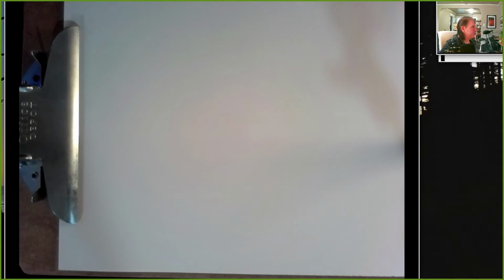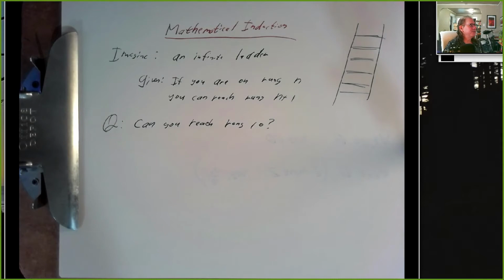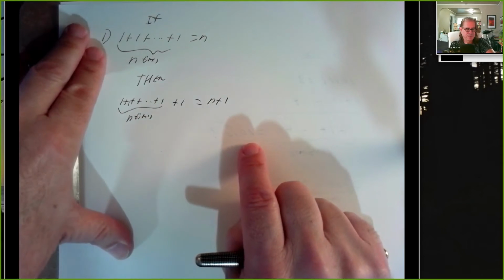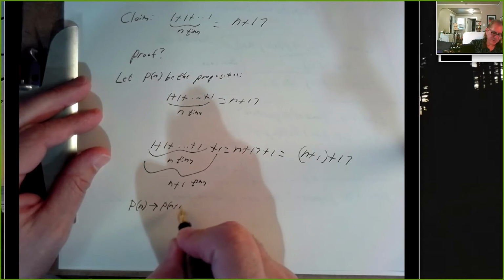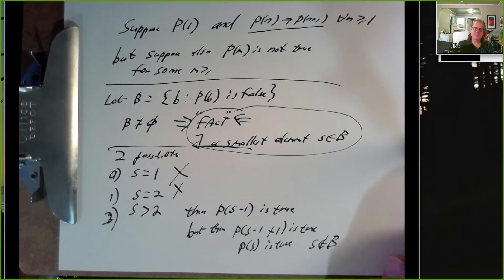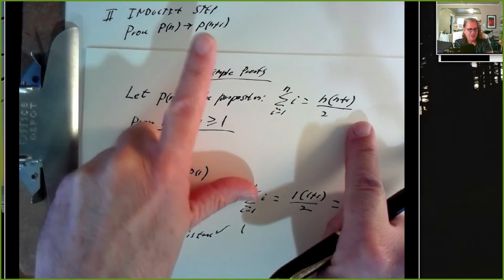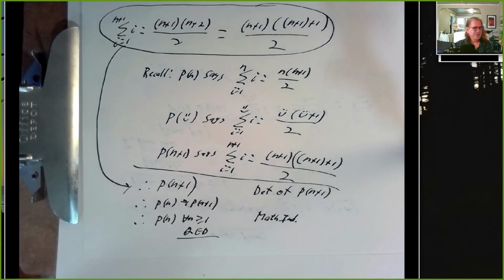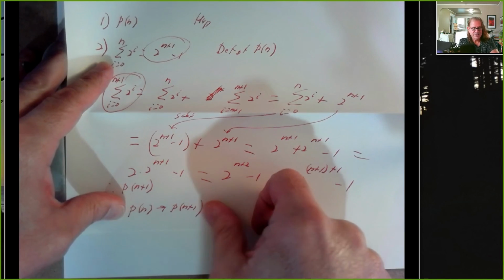CSE215 20201023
02:32 Quantifiers
31:12 formal statement of mathematical induction
35:42 why does induction work?
43:19 "Well-Ordering Axiom"
44:32 Axiom of Choice
49:15 example application: sum of integers
1:06:08 sum of powers of 2